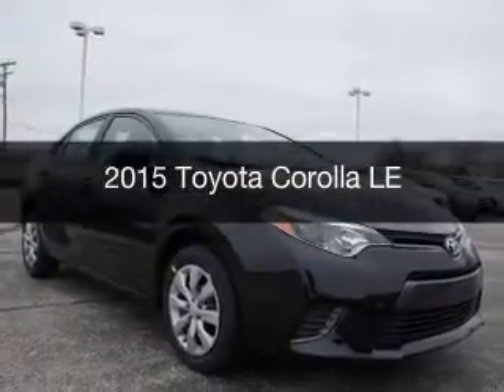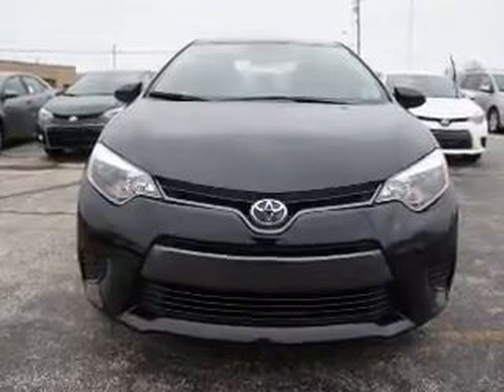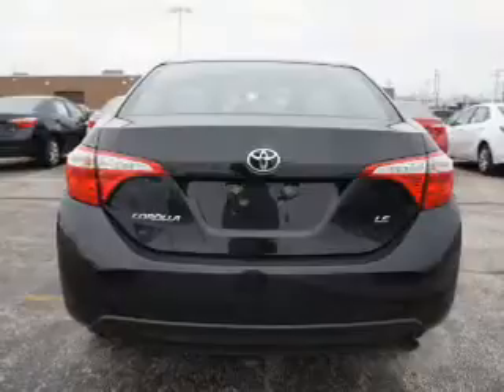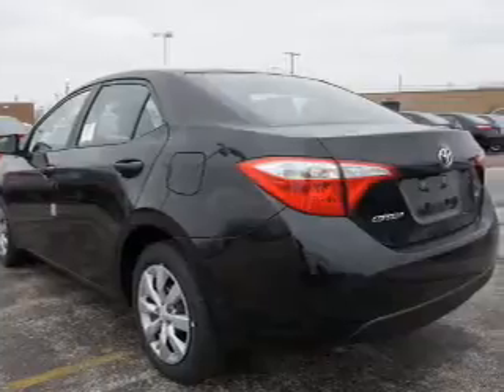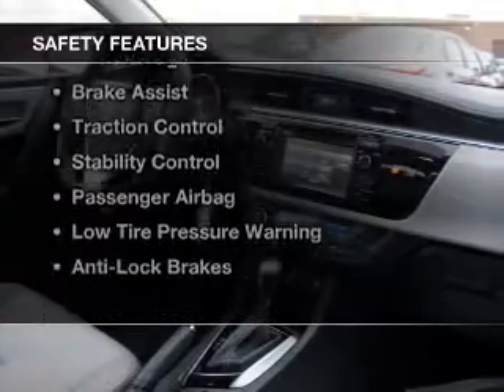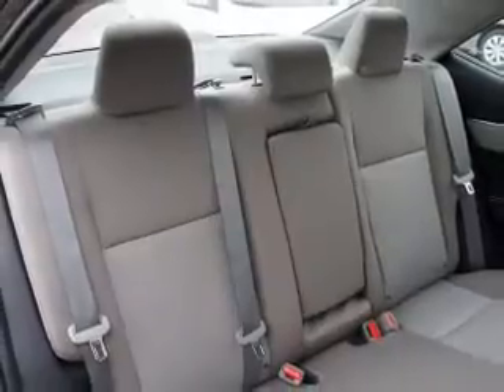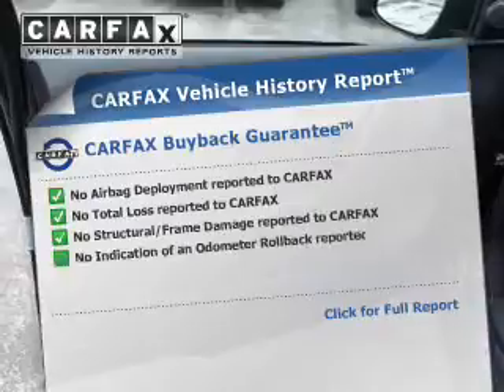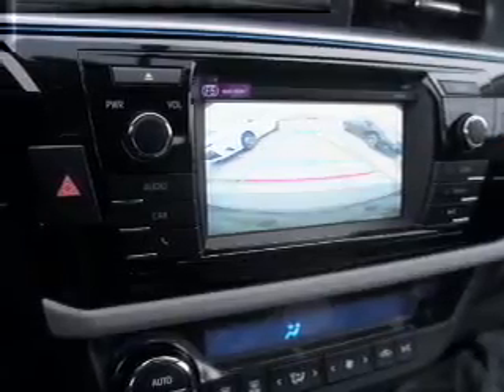2015 Toyota Corolla - Brookpark OH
Year: 2015
Make: Toyota
Model: Corolla
Trim: LE
Engine: 1.8 L, 4 cylinder
Transmission:
Color: Black
Mileage: 11
Address:
13775 Brookpark Road